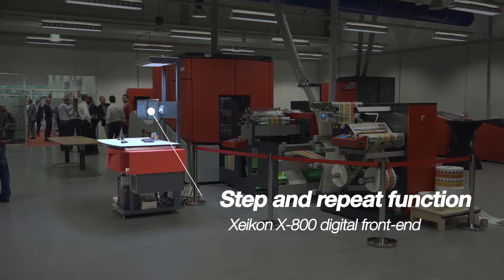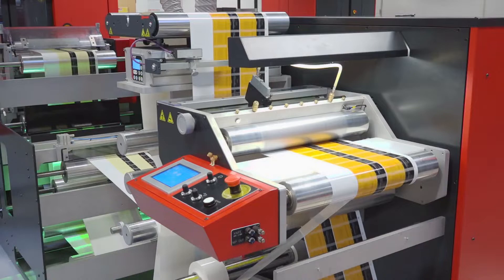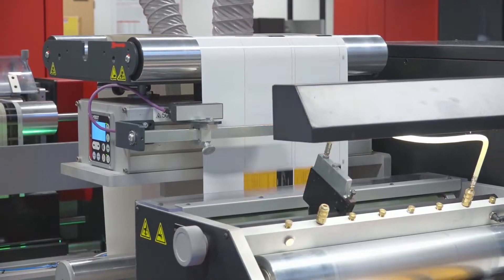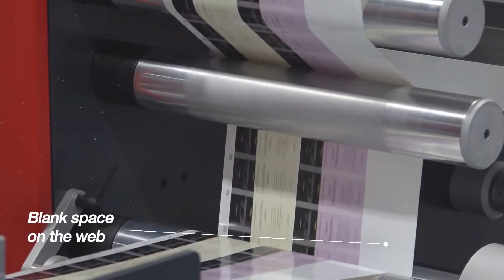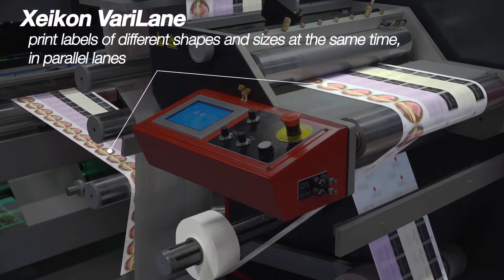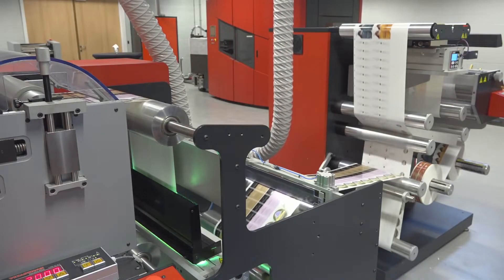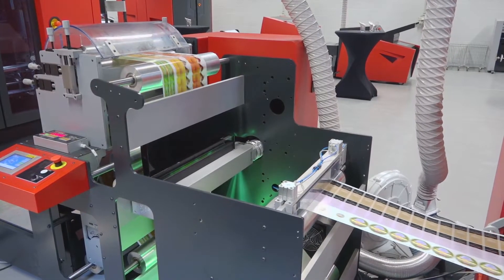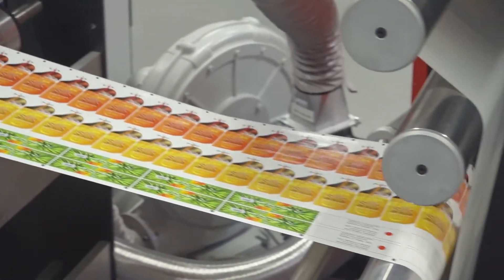Apolo - Fluxo de Trabalho Digital da Xeikon para Rótulos e Etiquetas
Rótulos, Etiquetas e as Embalagens:
UM MERCADO CHEIO DE DESAFIOS

O mercado de rótulos e embalagem de produtos evoluiu acentuadamente nas últimas décadas.  A produção e as etiquetas das embalagens não se limitam mais apenas à proteção e informação. As marcas descobriram o potencial de vendas de uma etiqueta ou embalagem atraente. No mercado atual, onde centenas de produtos similares competem para atrair a atenção do cliente, esta capacidade de atração se tornou vital.

Os profissionais de impressão e conversão são, portanto, confrontados com um desafio que não se deve apenas a uma questão de marca ou necessidades gráficas. De fato, a tendência atual força o setor a trabalhar com uma variedade muito maior de rótulos do mesmo produto, tiragens fracionadas e com menores tempos de execução. Por mais que pensemos na rapidez com que a variedade de um produto cresce como consequência da globalização da indústria ou nos esforços das marcas para atrair grupos cada vez mais específicos de clientes, perceberemos a grande importância de  estratégias de marketing de eventos e o encurtamento do ciclo de vida de um produto. Além disso, tentativas de reduzir as necessidades de capital de giro levaram as empresas a limitar seus estoques e optar por uma política de controle de estoque oportuna, forçando as impressoras e conversores a cumprir prazos cada vez mais curtos. E é claro, que ninguém sabe disso tão bem quanto você.

O Boom das Etiquetas Autoadesivas

Das muitas técnicas de impressão existentes, o uso de etiquetas adesivas ou autoadesivas é a mais difundida, pois oferece a maior flexibilidade para atender às exigências do mercado. As etiquetas autoadesivas podem ser encontradas em vários substratos para uma ampla variedade de trabalhos de impressão e técnicas de acabamento, sempre com o toque da mais alta qualidade. Esses tipos de etiquetas se aderem a quase todo o material e podem ser adicionadas no último minuto, antes de colocar o produto na prateleira, se necessário.

...Impressão Digital?

ESPECIFICAÇÕES

Tecnologias
Processo de impressão: Xerografica rotativa com toner seco baseada em matriz de LEDs.
Configuração de cor: 5 estações de cores (CMYK, sendo 5ª estação: cor “spot”, ou  toner de segurança ou branco opaco)
Sequência de cores padrão: Branco (5ª.), Amarelo, Ciano, Magenta, Preto (a sequência pode ser alterada para outras aplicações)

Toners
Tipo: Xeikon QB (toners para altas e baixas temperaturas de fusão em grandes velocidades). Pantone ® licenciado. Atendendo ao regulamento do FDA e às diretrizes da Nestlé para contato com alimentos. Aprovado pelo ISEGA
Cores especiais: Cores exatas: RGB, Laranja, ExtraMagenta, Transparente (reflexo UV), SuperBlack, Branco, MatteSilver e Palladiumsilver
Resitência à luz: 6-8 na escala resistência à luz “Blue Wool Scale”

Substratos
Alimentados pela Web: Etiqueta SA ou PS (papel, PP, PE, PET, vinil, filme coextrudido), Papel, cartão, substrato de transferência, BoPP não suportado e filme oPP para IML
Largura do substrato: Xeikon CX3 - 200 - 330 mm (7,9 ”- 13,0 ”) | Xeikon CX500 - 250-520 mm (9.8”-20.47”)
Peso do substrato: 40 - 350 g/m² (texto de 27 lb para capa de 122 lb)
Espessura do substrato: 40 - 550 μm (1,6 mil - 21,65 mil)
Alinhamento da Web: Alinhamento ativo da web. Adequado para substratos de papel e sintéticos (brancos, claros)

Velocidades
Velocidade da Web: Todos os motores: 30 m/min (até 98 pés/min)
Velocidade de impressão: Xeikon CX3 - 594 m2/hora (920 MSI/hora) | Xeikon CX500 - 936 m2/hora (1433 MSI/hora)

Impressão
Resolução: 1200x3600 dpi reais combinada com a densidade de ponto variáveis de 4 bits
Lineatura: até 240 lpi
Largura da imagem: Xeikon CX3 - 322 mm (12,7 ”) | Xeikon CX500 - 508 mm (20,0 ”)
Comprimento da imagem: Variável (0 - 55 m; 0 - 180 pés)
Digial Front-end: Xeikon X-800
Conformidade: CE, CB, FCC, Deinkabillity (ingede)

Periféricos
Entrada: Desbobinador do PMS grande: máx. 850 kg (1.870 lbs), com um diâmetro máximo de 1,5 m (59 ”) | Desbobinador do PMS: máx. 100 kg (220 lbs), max. Diâmetro de 600 mm (23,6 ”)
Saída: Seleção de soluções disponíveis: rebobinadores, conversores, empilhadores, verniz em linha inline
Cortador: Comprimento mínimo de corte: 330 mm (13 ”) durante a impressão. Precisão do cortador: ± 200 μm (± 7,87 mil) iniciada por marcador impresso
Verniz: Módulo web de verniz UV em linha (WVM)